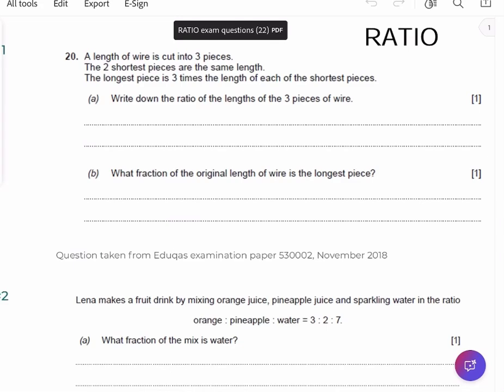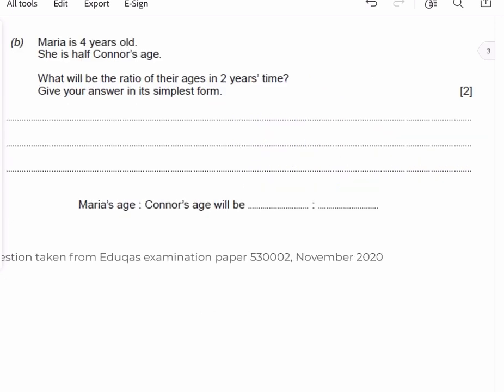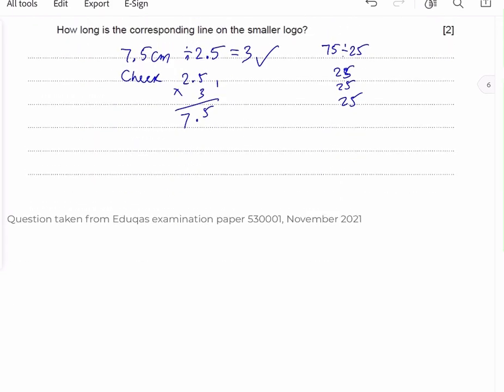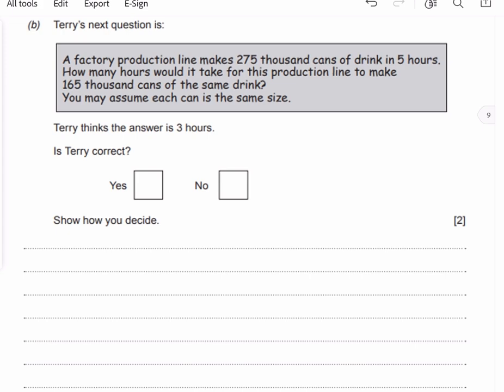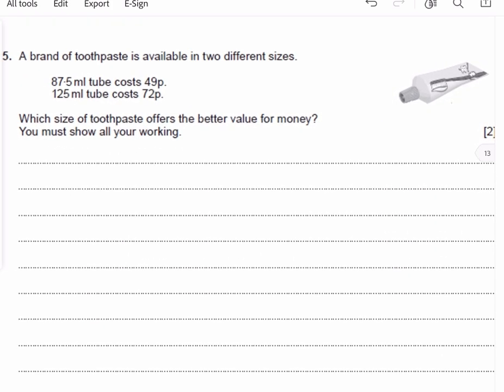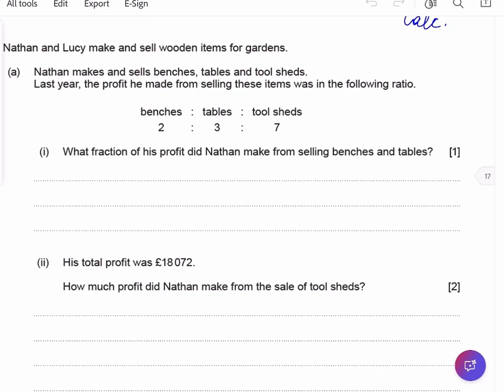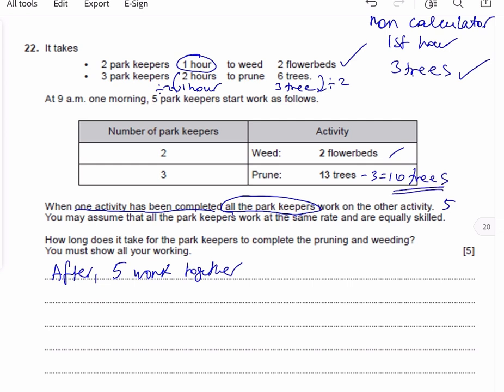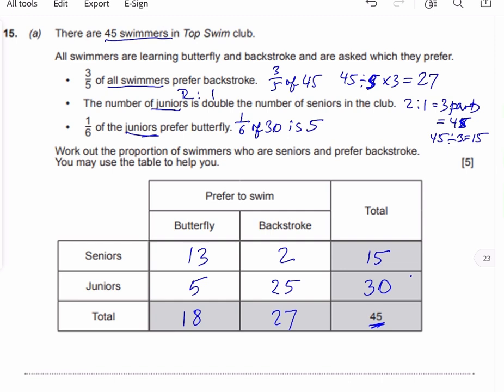All past exam RATIO questions in one place - Eduqas GCSE maths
These questions are taken from Eduqas GCSE maths past exam papers. Pause the video and try to do each question yourself before you see their solutions.
TIMESTAMPS:
00:20 Share in a ratio, ratio to fraction
04:00 String cut in a ratio; fraction of and ratio of black and white counters; equivalent ratios
07:50 Share money in a ratio
11:00 Ratio of Maria and Connor’s ages in 2 years time
12:10 Alan’s training, one part of ratio given, equivalent ratios
13:58 Rashmi’s training, triple ratio, share the total in a ratio, then find the difference
16:15 Model of a house with the scale 1: 50, meter and cm conversion
20:15 Similar shapes, scale factor, ratio n : 1
23:30 Recipe for shortbread, equivalent ratios, direct proportion
27:05￼ Graph with extrapolation, % change (non ratio question)
31:32 Adults reading news online, sharing the total
33:13 Terry’s mistake, equivalent ratios
34:25 Factory making cans of drink and hours used, direct proportion, equivalent ratio
35:55 Gemma’s kitchen
40:05 Teachers’ buffet lunch, ratio and prices, sharing the total in a ratio (4 marks)
45:30 Best buy with toothpaste (non ratio question)
48:00 Tins with paint, Similar shapes, scale factor; equivalent ratios
51:05 Write a ratio, work out prices
53:07 Write a ratio
53:30 Fishes in a lake, % of the random sample, work out total fish (non ratio question)
57:13 Garden tools, ratio to fraction, sharing the total
59:48 Simplify ratio, equivalent ratios,
1:03:10 Trays with sandwiches ( 4 marks)
1:07:09 Park keepers’ work hours (5 marks)
1:10:42 Garden centre, write a triple ratio, share the total, work out prices (5 marks)
1:13: 25 Anna and Tom’s work hours, equivalent ratios
1:17:45 Top Swim Club, two way table, fraction of, ratio 2:1